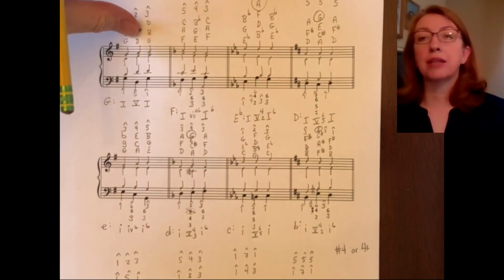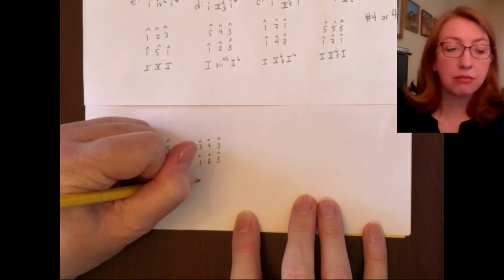Part-Writing: Tonic Expansions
This video is one in a six-part series that reviews topics for the AP Music Theory exam.
   * Chord Charts
   * Deceptive Motion
   * Tonic Expansions
   * Cadential Six-Four Chords
   * Part-Writing from Figured Bass #1
   * Part-Writing from Figured Bass #2